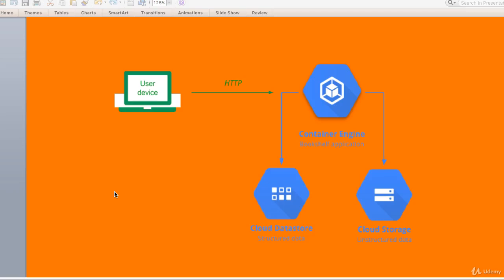10 Kubernetes Introduction 10 Kubernotes Installation 5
10  Kubernetes Introduction 10 Kubernotes Installation 5